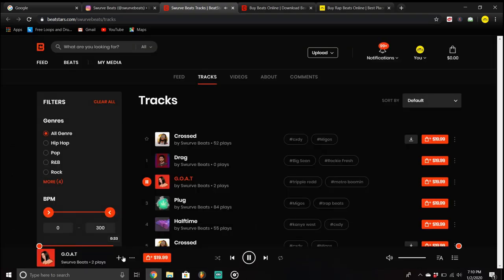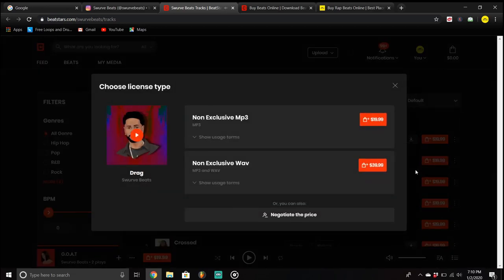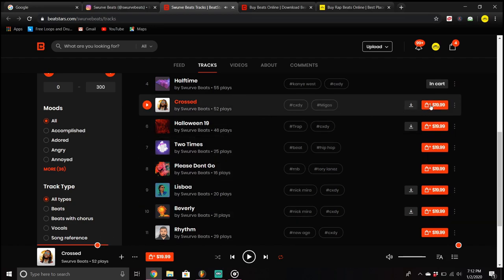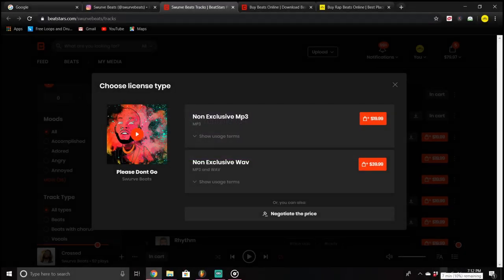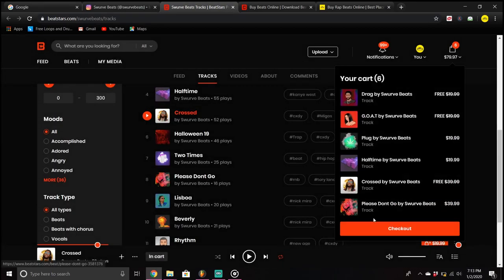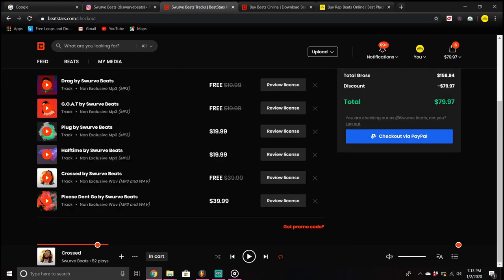How To Buy A Beat On Beatstars 2020 with Swurve Beats | Buy Beats Online 2020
In this video, I show you step by step how to buy a beat on beatstars. When you want to buy beats online, this video is all you need as a template to your beatstars needs. Buying beats online is super simple and quick. I am Swurve Beats and I approve this message. I show you how to use the beatstars website and my personal swurvebeats.com website in he video. They are both similar in many ways. But this is a more updated version of the beatstars website. How To Buy A Beat On Beatstars 2020 with Swurve Beats | Buy Beats Online 2020

►ALL SOCIAL LINKS AND SERVICES

📺Watch And Follow Me For Live Videos On TWITCH📺

Nick Cannon Presents: Wild 'N Out delivers lightning-fast improv and head-to-head battles, helmed by the master of ceremonies, Nick Cannon. The stakes are high as teams face off in a series of visceral, hip-hop-edged comedy showdowns, all culminating in a rap battle